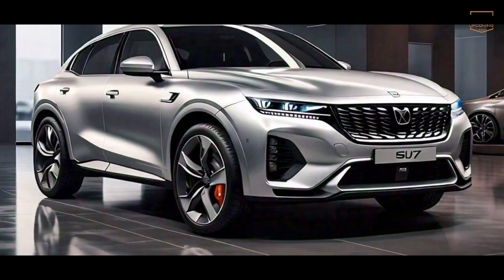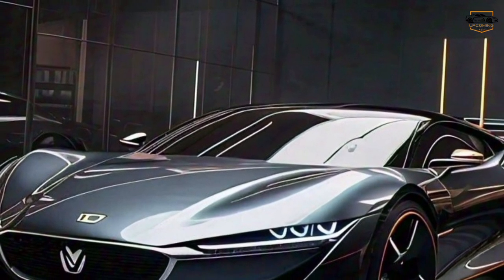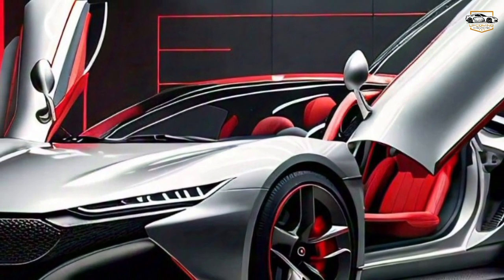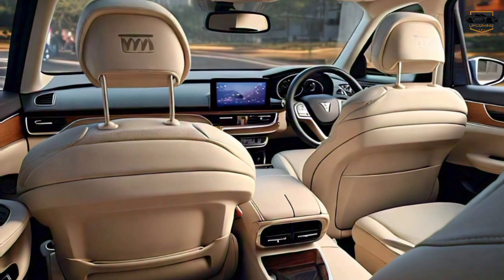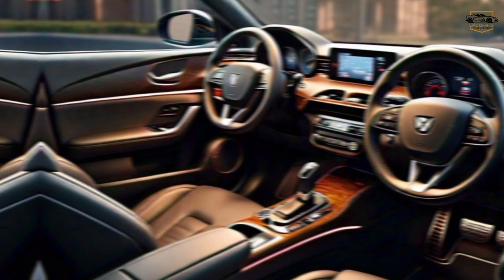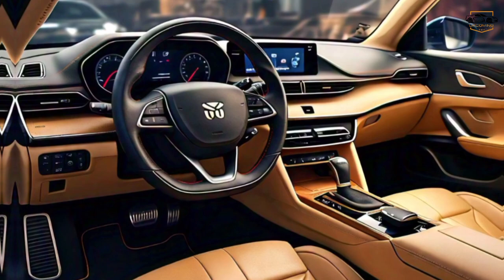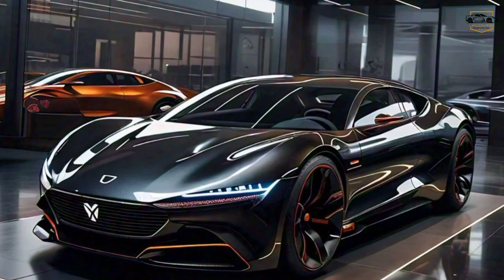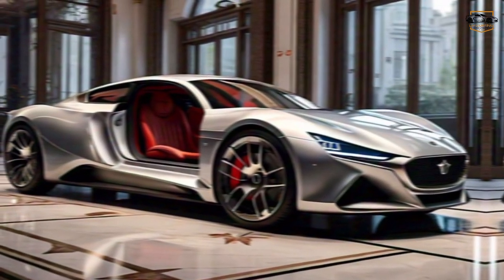Xiaomi SU7 - Luxury Car Features.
Xiaomi SU7 - Review and Luxury Car Features.